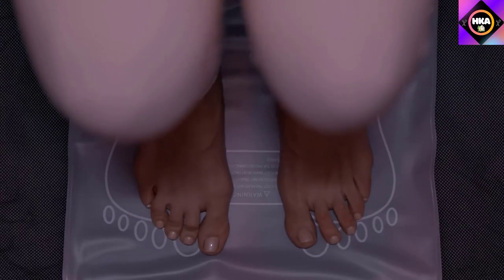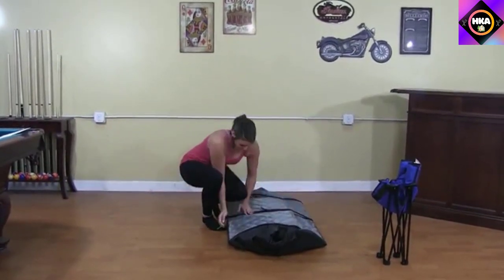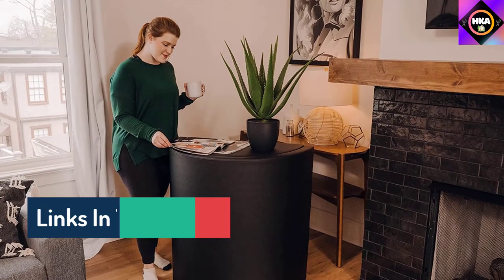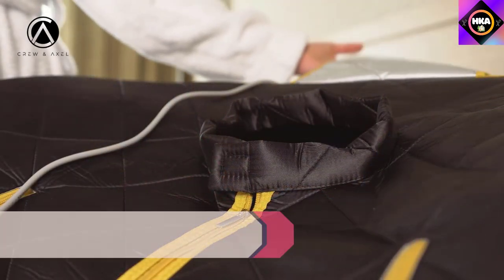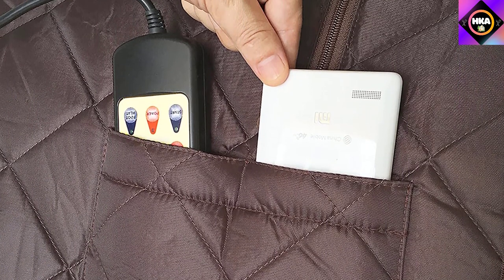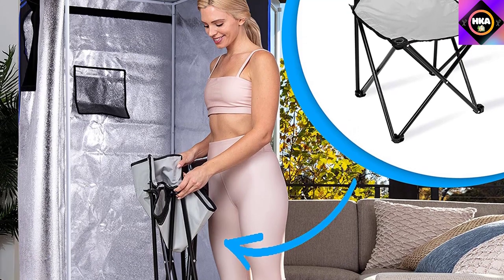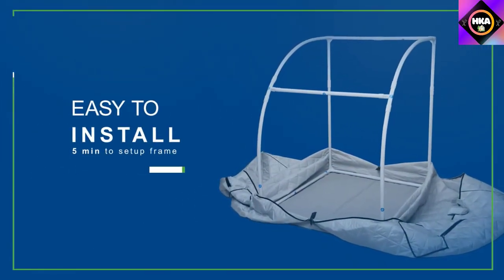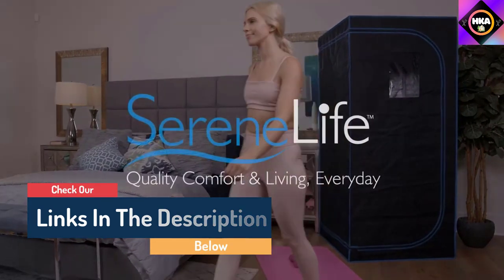10 Best Portable Sauna 2022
This video helps you to find out the best portable sauna 2022 on the market. So Get Your the best portable sauna 2022 from here
Best Portable Sauna on Amazon